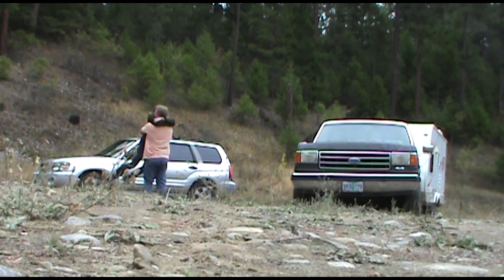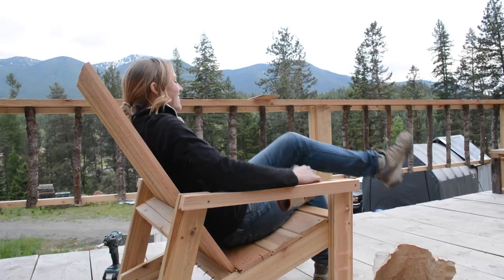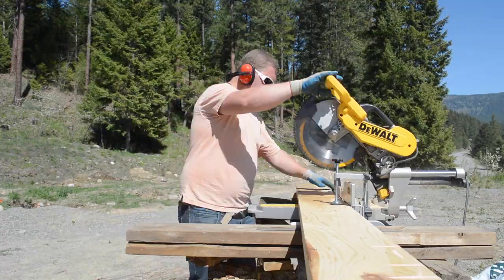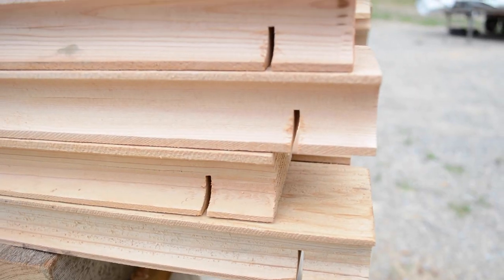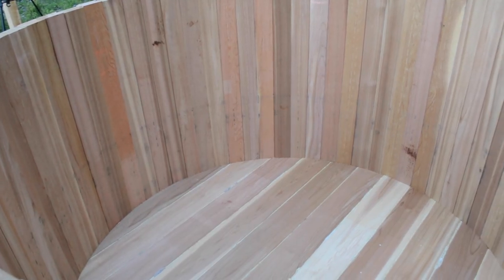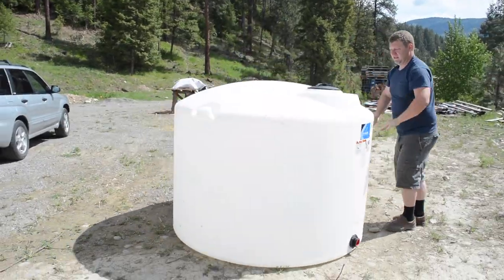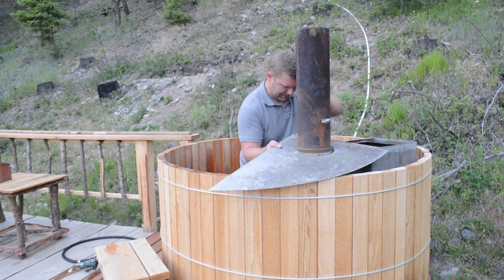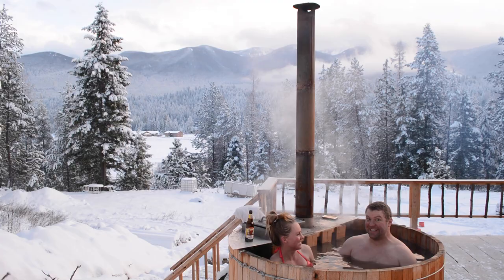Building a DIY Hot Tub: You Won't Believe What I Used for Materials! (Start to Finish)